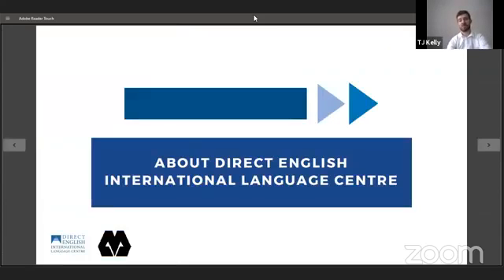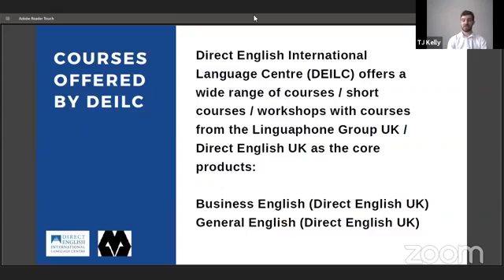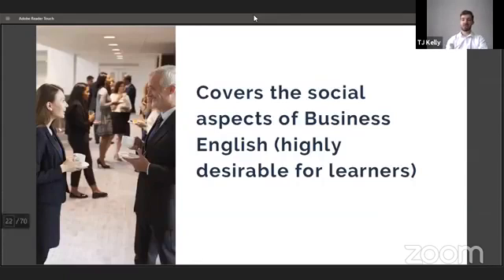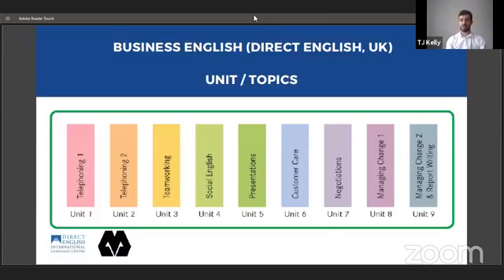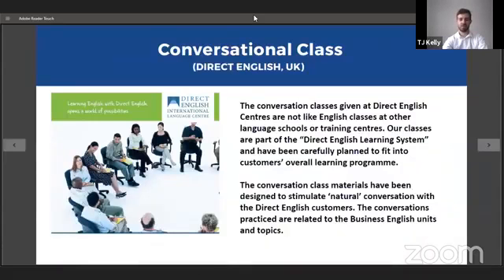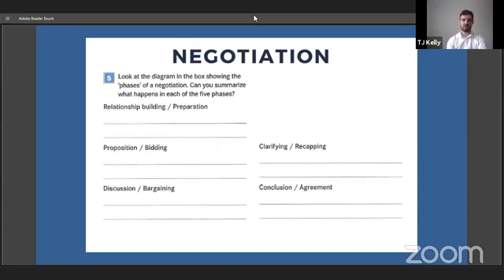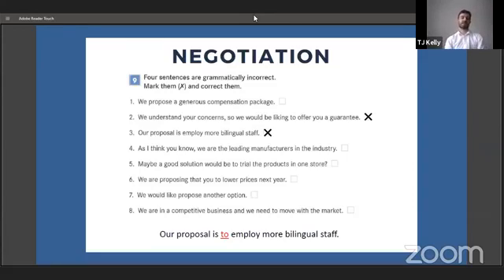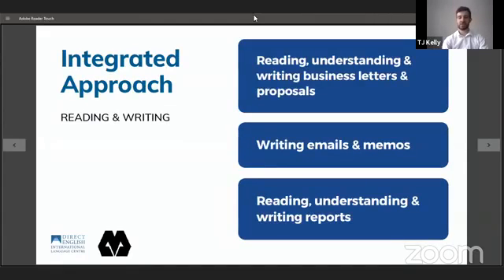Direct English Business English Webinar - Negotiation